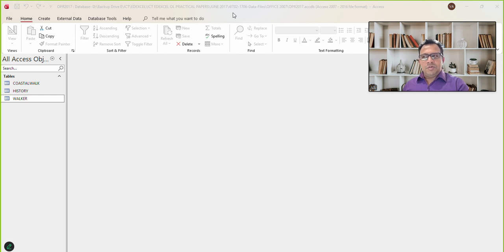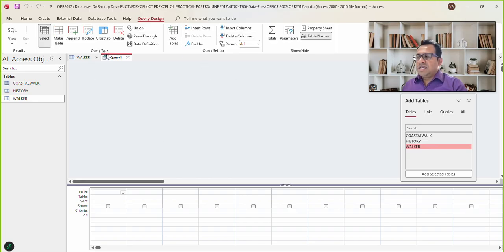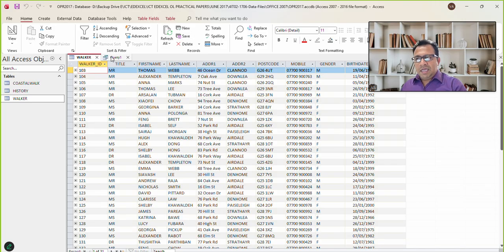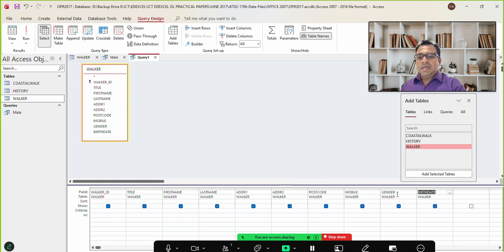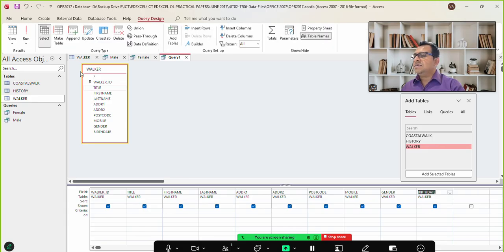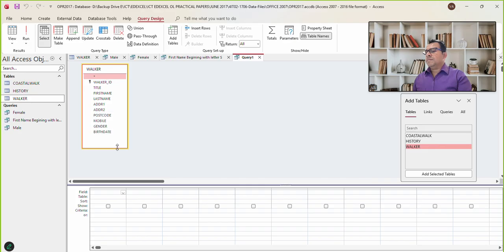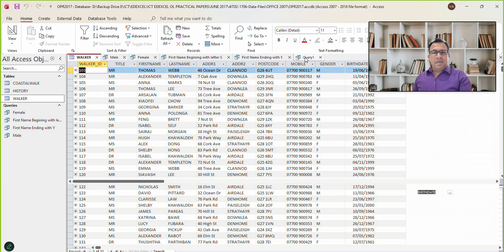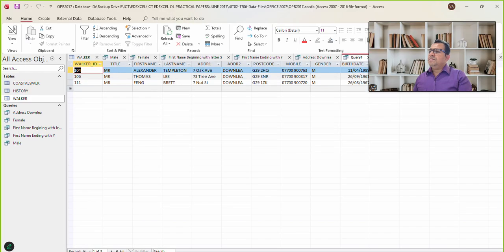Access Query 1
Access Select Queries
Query Questions:
1. Create a query to display all the fields of Walker table. Display only the "MALE" records.
2. Create a query to display all the fields of Walker table. Display only the "FEMALE" records.
3. Create a query to display all the fields of Walker table. Display the walkers first name beginning with the letter “S”.
4. Create a query to display all the fields of Walker table. Display the first name ending with Letter “Y”.
5. Create a query to display all the fields of Walker table. Display only the addresses in “DOWNLEA”.
6. Create a query to display all the fields of Walker table. Display MALE records of those who live in “DOWNLEA”.